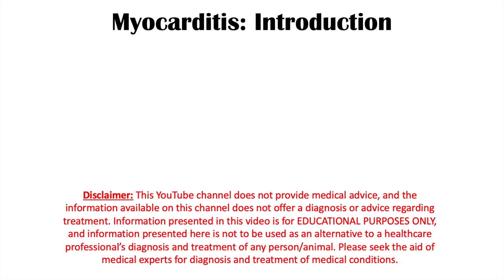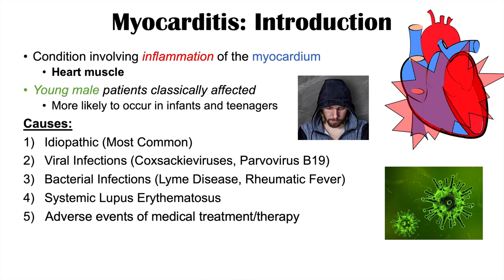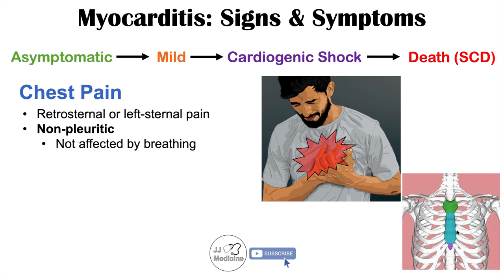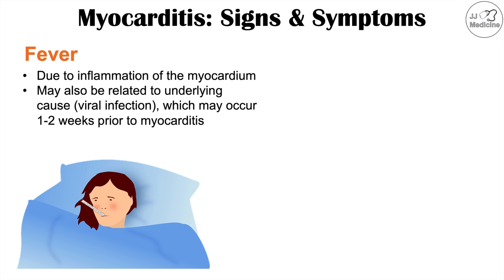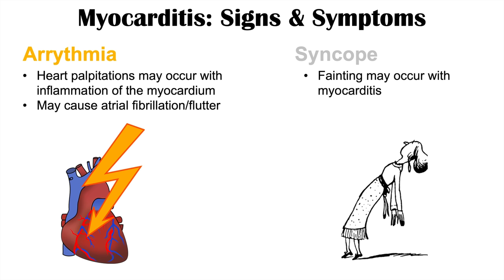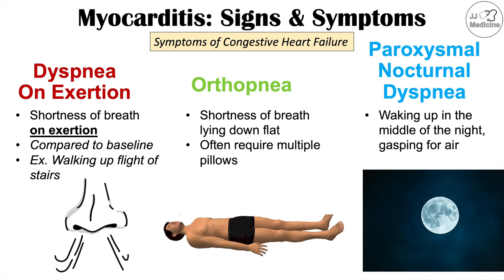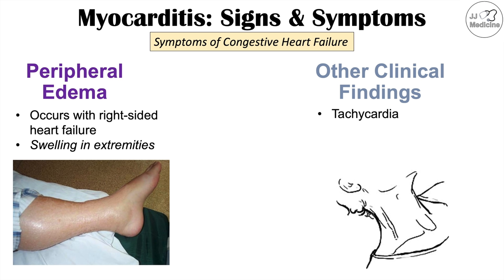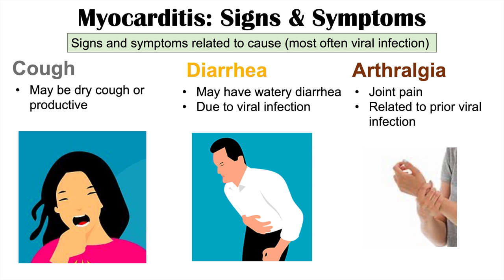Myocarditis (Heart Inflammation) Signs & Symptoms (& Why They Occur)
Myocarditis is a condition involving inflammation of the myocardium (major heart muscle). Myocarditis can be caused by a variety of factors, including viral and bacterial infections, lupus and as an adverse event from medication use. The clinical presentation of myocarditis can be quite variable, anywhere from asymptomatic all the way to symptoms of congestive heart failure. In this lesson, we discuss the signs and symptoms of myocarditis, including the complications and why they occur.

JJ

For books and more information on these topics